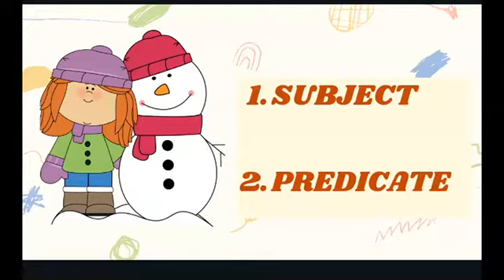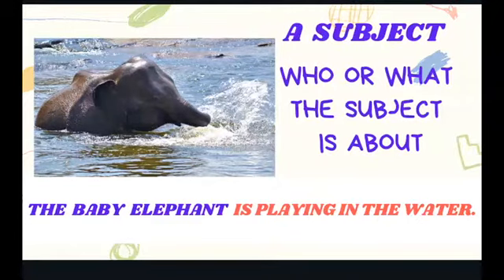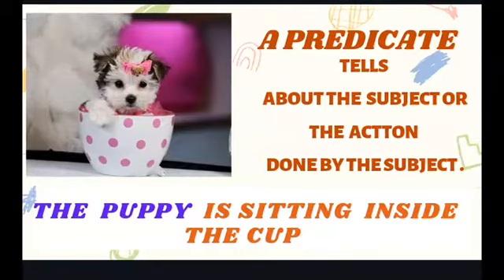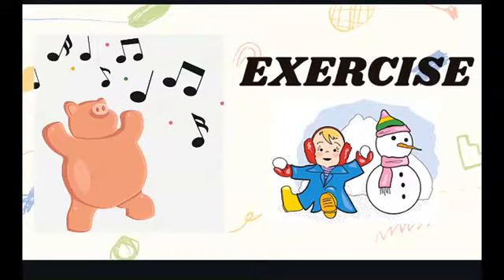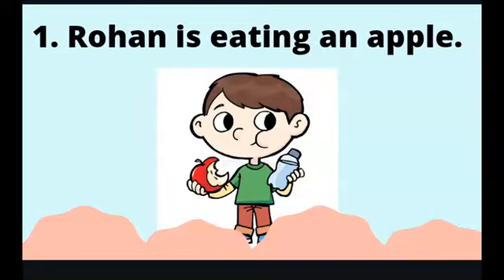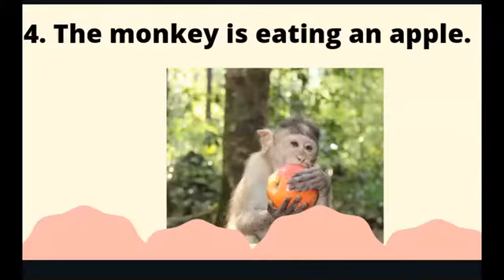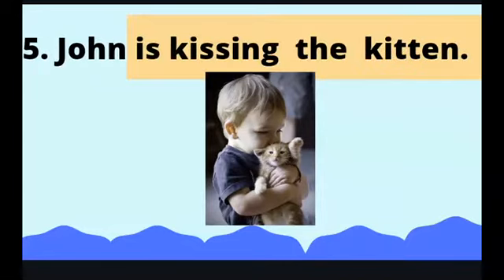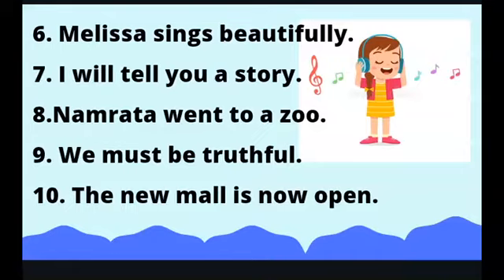SUBJECT AND PREDICATE